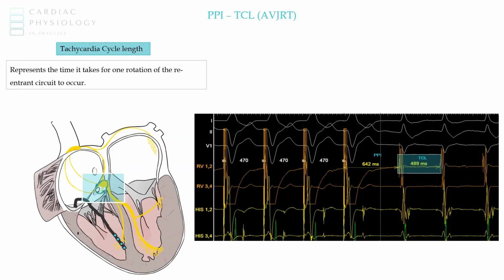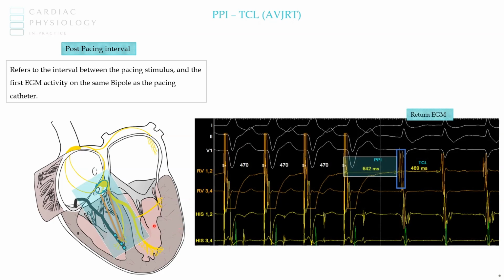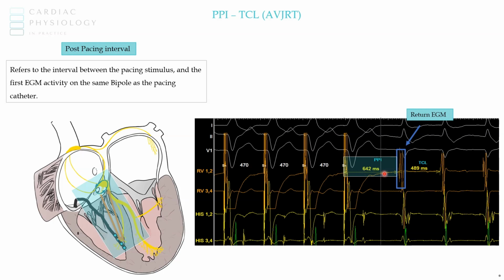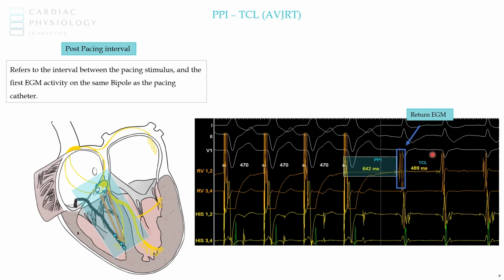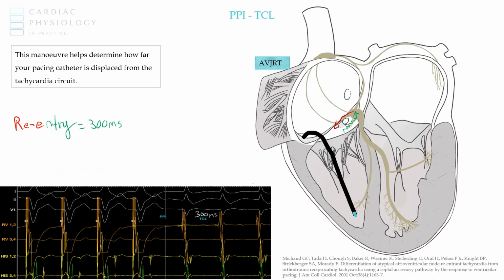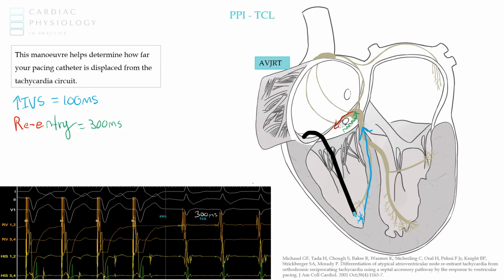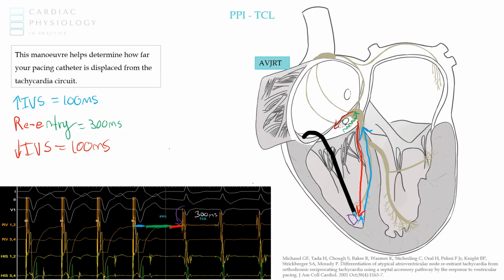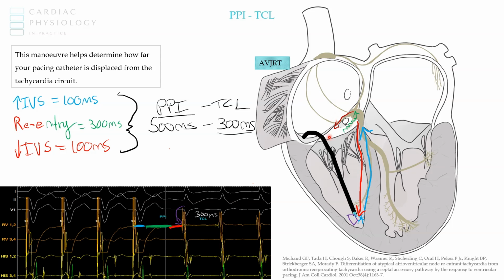AVJRT post pacing interval - sample from EP in Practice